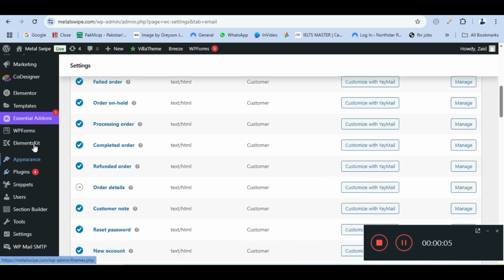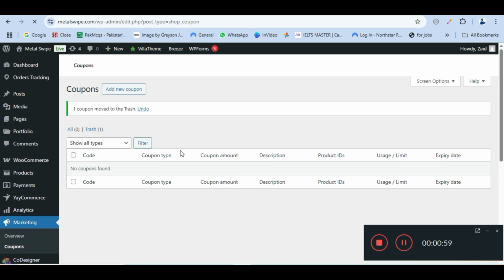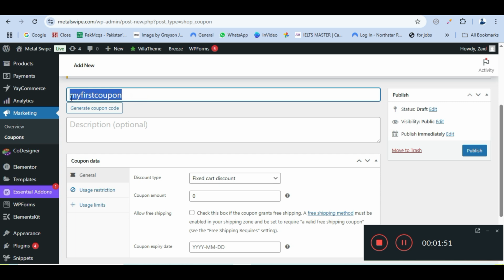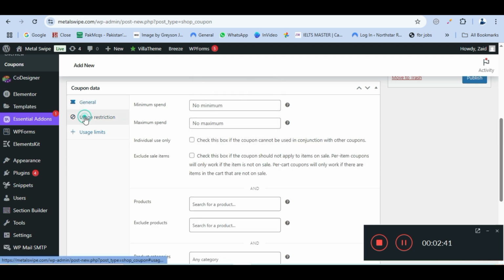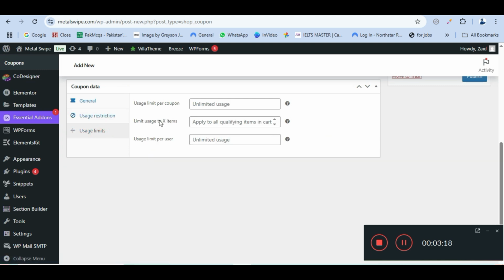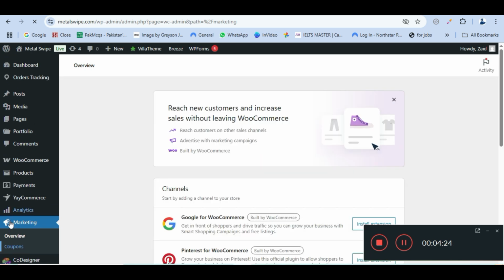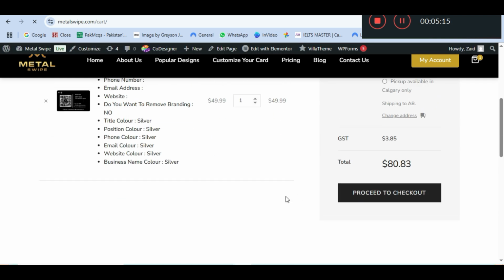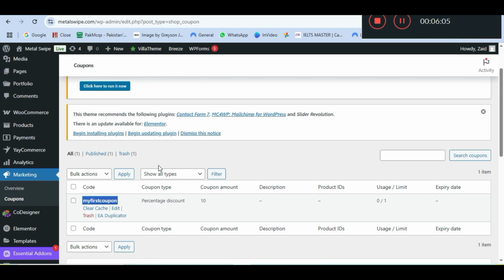How to Create Coupon Codes in Woo-Commerce? | WooCommerce Discount Coupons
In this video, you’ll learn how to add coupon codes in WordPress using WooCommerce. Whether you're running an online store or just getting started with WooCommerce, this step-by-step tutorial will guide you through creating, managing, and customizing discount codes to boost your sales.

✅ What you'll learn:

How to enable coupons in WooCommerce

Creating fixed and percentage discount codes

Setting usage restrictions and limits

Tips for running promotions using WooCommerce

Perfect for beginners and store owners looking to offer discounts, deals, or special promotions.

wordpress complete course in urdu | install wordpress on local server | create local database | create wordpress on local server

How to FIll form for online jobs//How to apply for govt jobs online // ppsc FPSC NTS FiA FBR ARMY PMA LCC apply online FOR ALL JOBS.

SOFTWARE INSTALATION

googleBlogger \\ online google blogger course \\ google blogger complete course for begginers

LIKE my Facebook page !